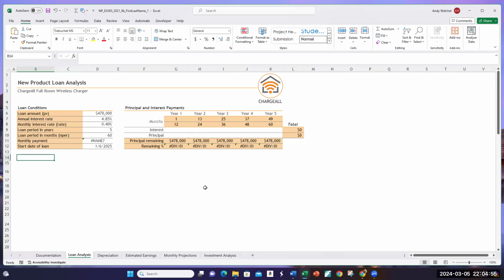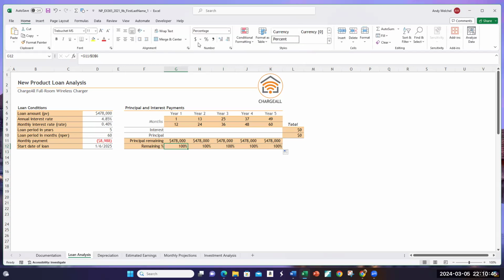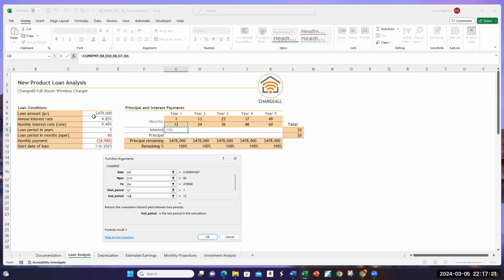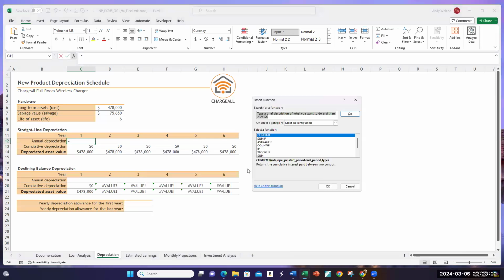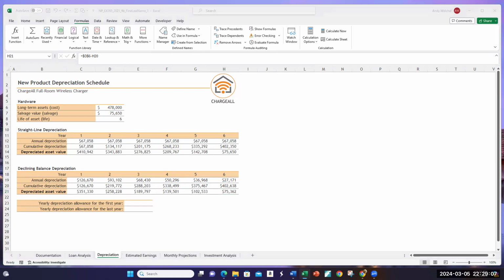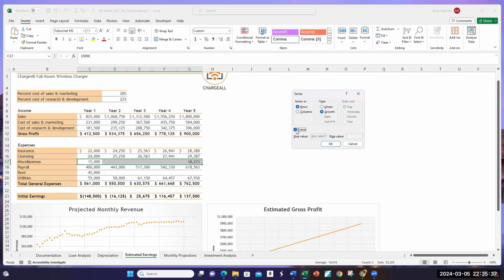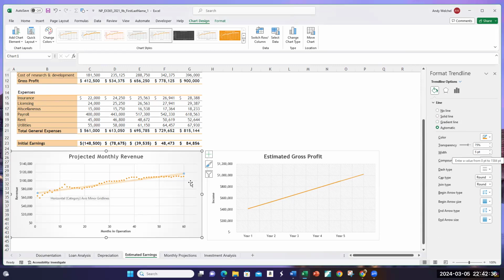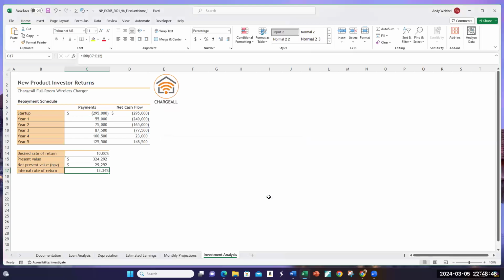Excel Project 9b Tutorial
SAM Project 9b Excel Module 9 Exploring Financial Tools and Functions